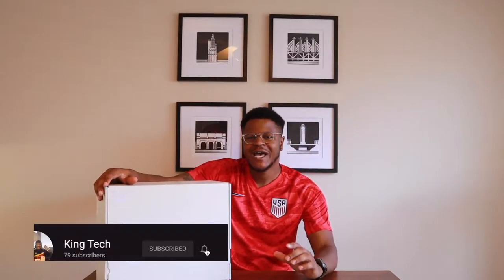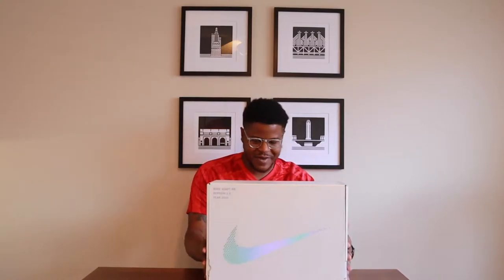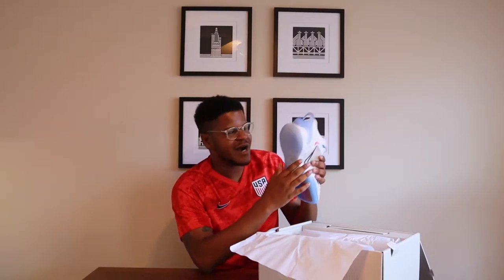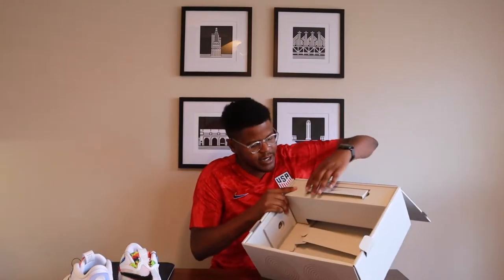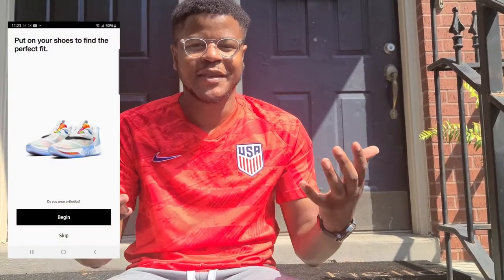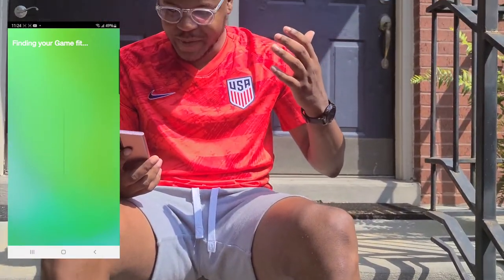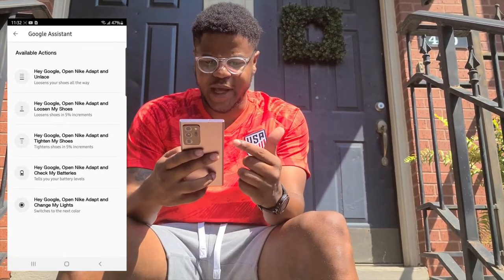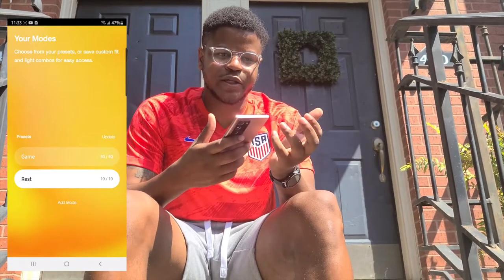Nike Adapt BB Version 2.0 - Tie-Dye Edition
Self lacing shoes used to seem like science fiction but not anymore! Check out my unboxing and walk through of the Nike Adapt BB Version 2.0 - Tie-Dye Editions.